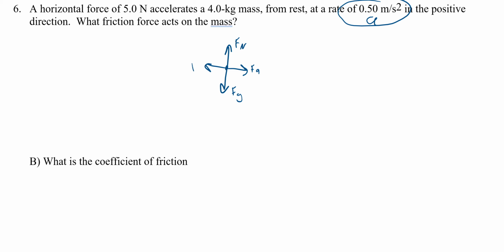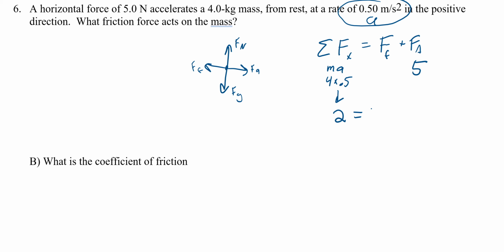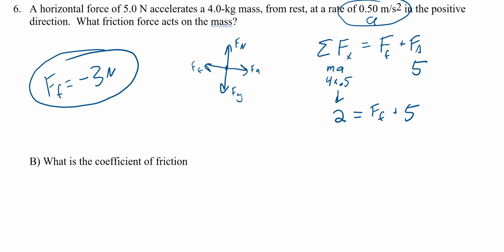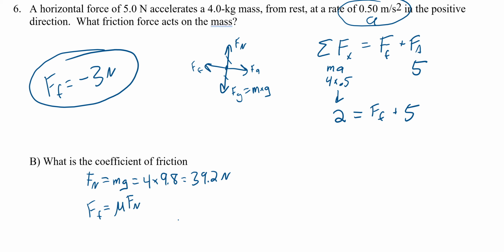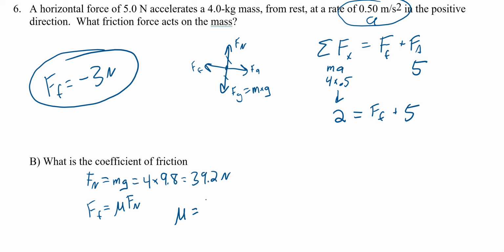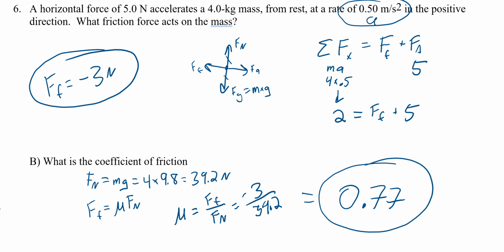P1U4 Rev3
A horizontal force of 5.0 N accelerates a 4.0-kg mass, from rest, at a rate of 0.50 m/s2 in the positive direction.  What friction force acts on the mass